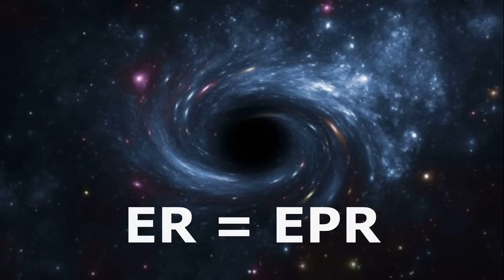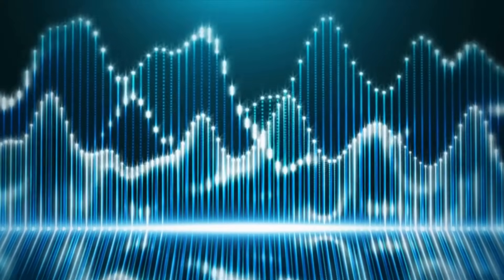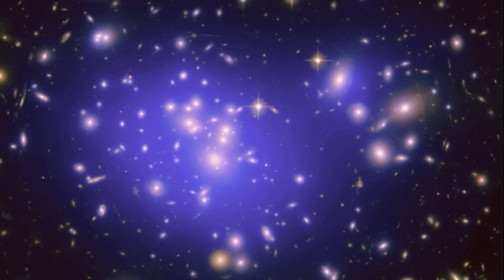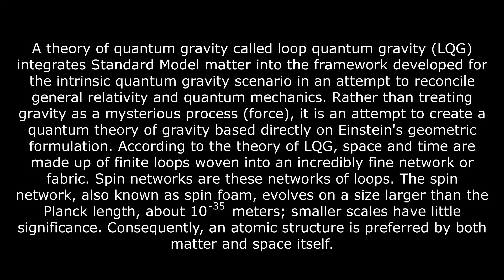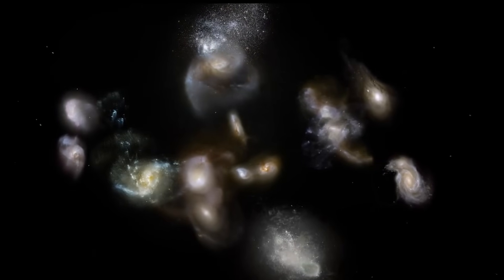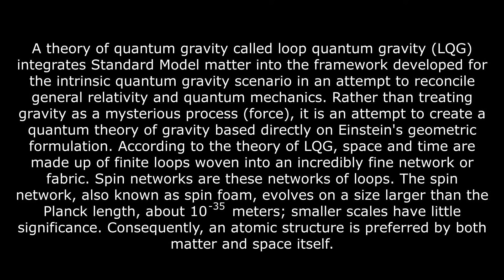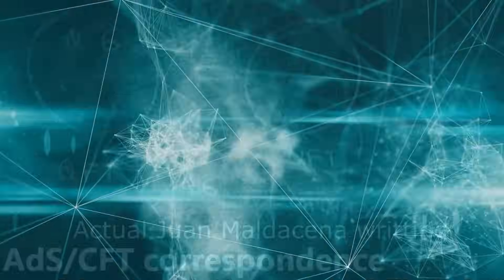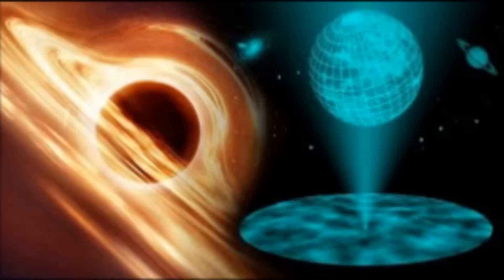This is why gravity cannot be quantized?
Can Gravity be quantized?...and if yes, how?